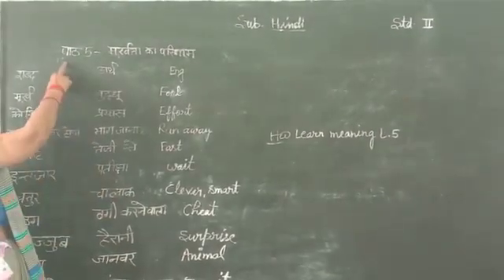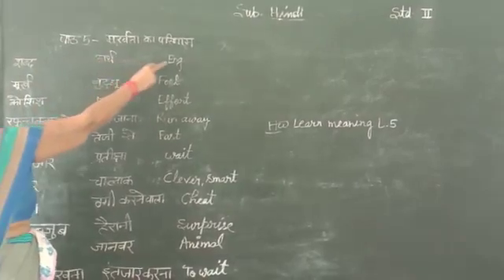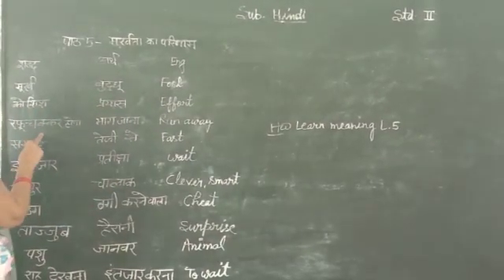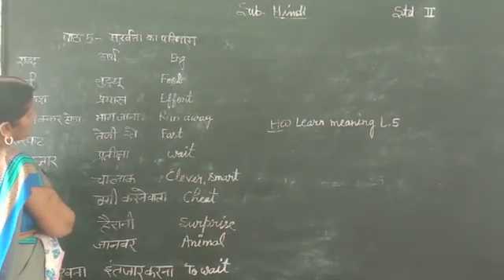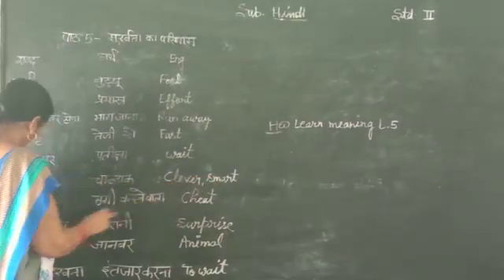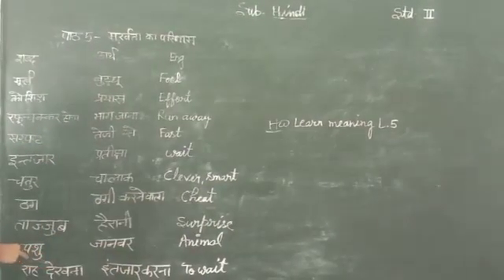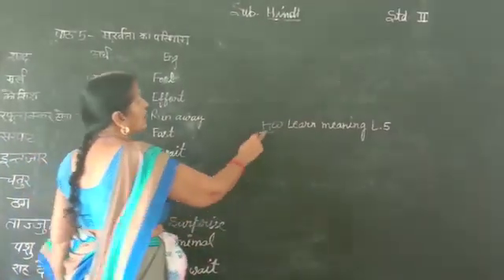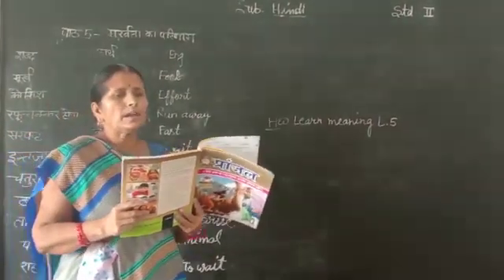May 1, 2020